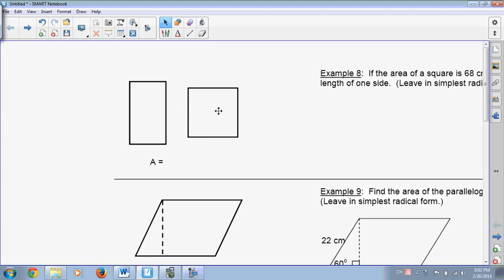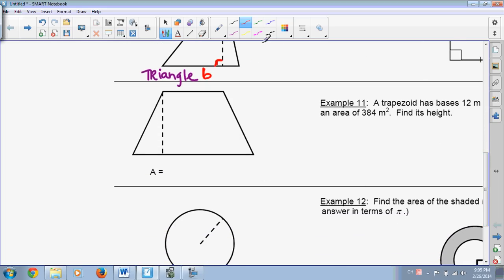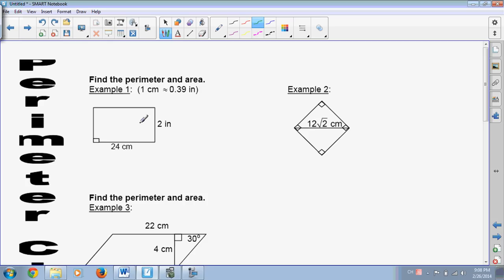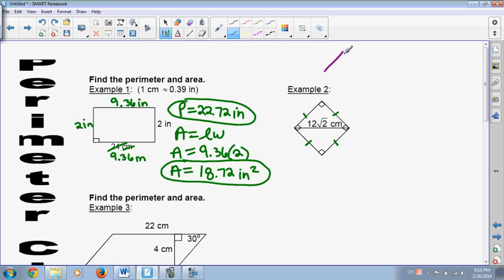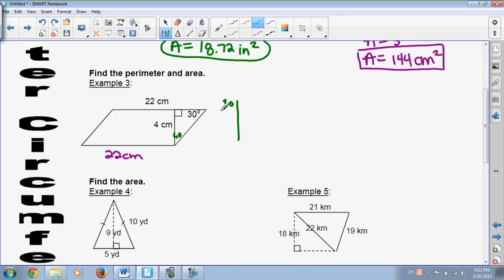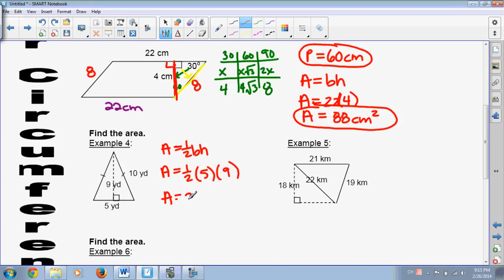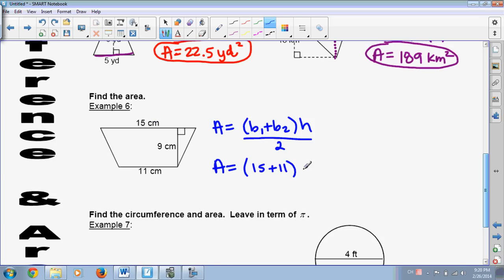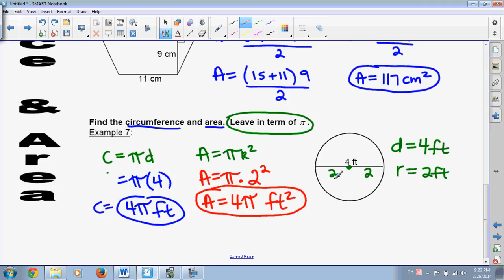Perimeter Circumference and Area Lesson 9 2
Mountjoy
Geometry
Perimeter
Circumference
Area
Lesson 9.2